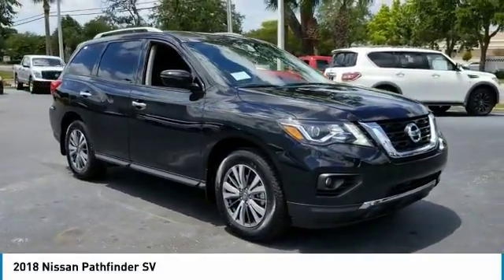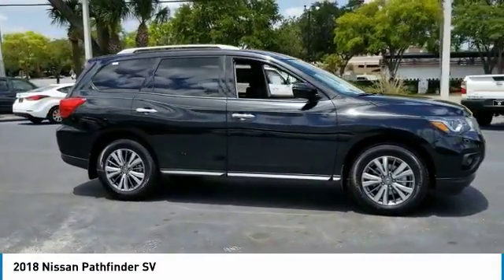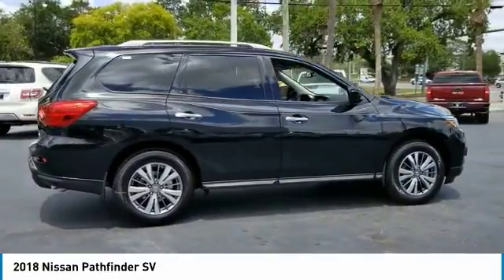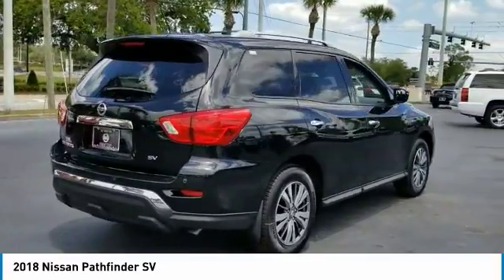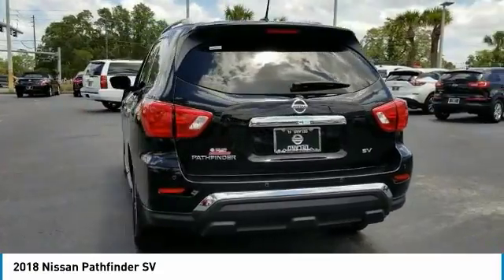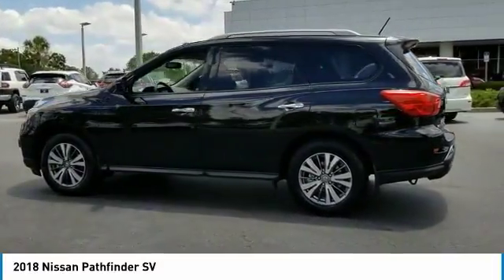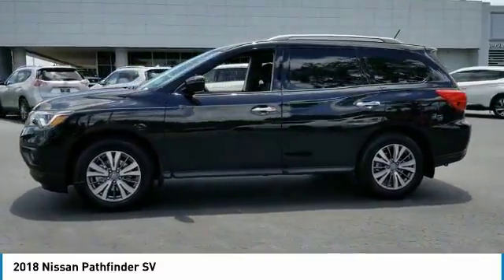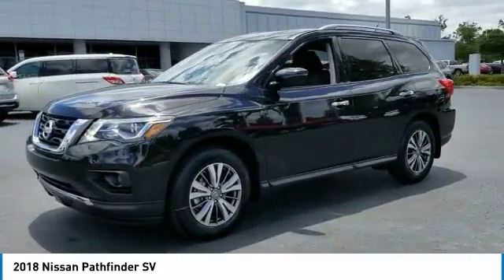2018 Nissan Pathfinder DeLand Nissan C649429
Financing

Payment Calculator

Service Appointment

Deland Nissan
2600 S. Woodland Blvd.